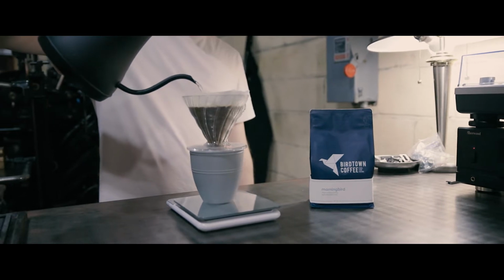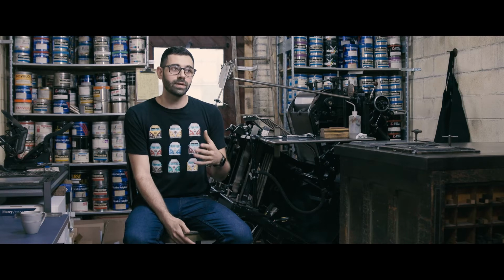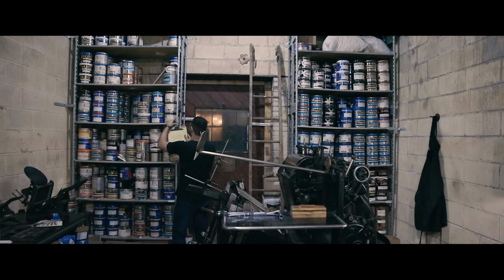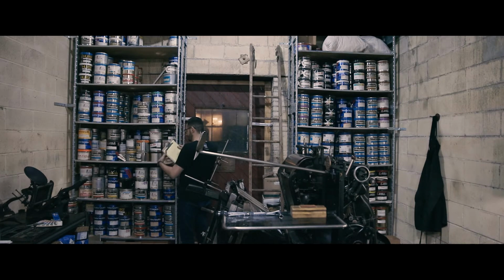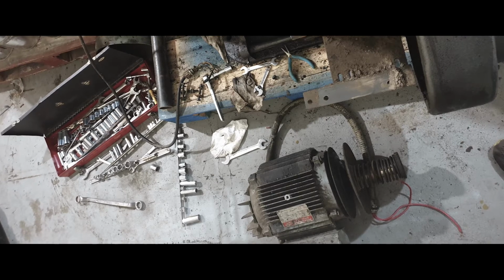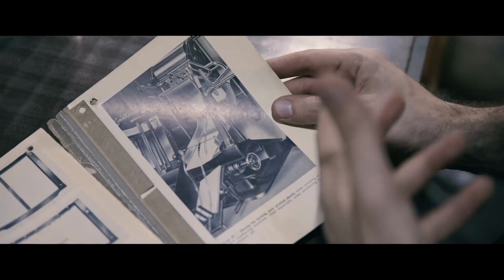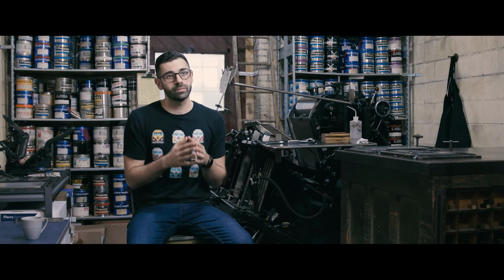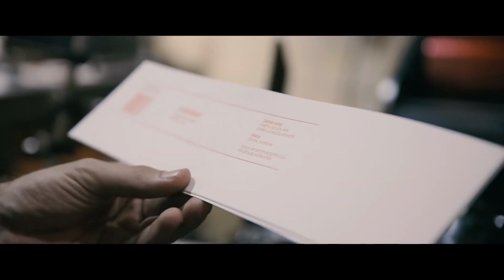The 961 Collective - Birdtown Coffee Conversations - Ep. 4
At Birdtown Coffee, we love sharing stories of local artists and entrepreneurs and telling THEIR story.

For this episode, we sat down with The 961 Collective owner, Shadi Ayoub, and discussed the lost art of letterpress printing on a 1950's Heidelberg printing press.

We became friends with Shadi in 2019 and became fascinated with his work.  Soon after, we realized how cool and unique it would be if we could utilize The 961 Collective to help make our retail coffee bags. Check out The 961 Collective for your next printing project.

Watch. Learn. Engage. Share.

Director: Todd Thompson